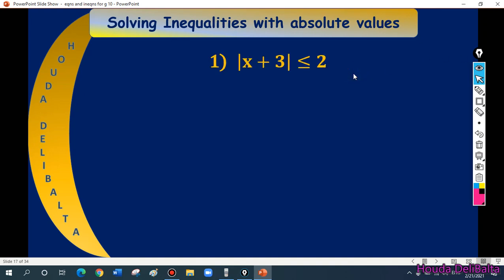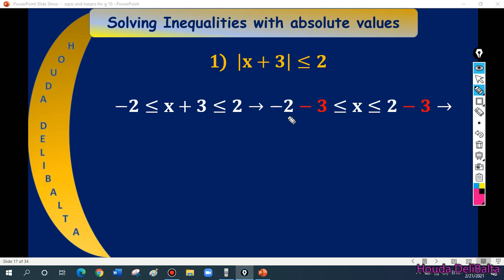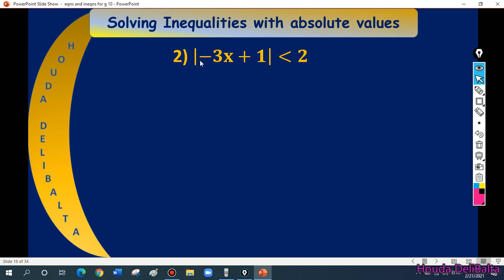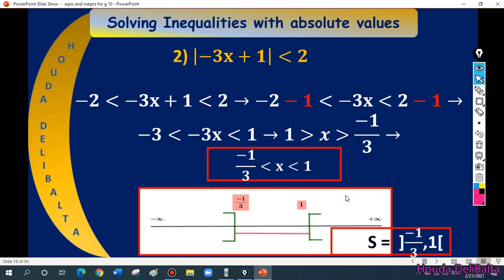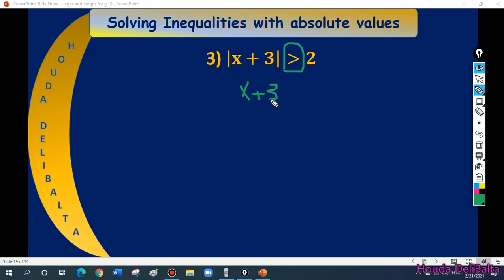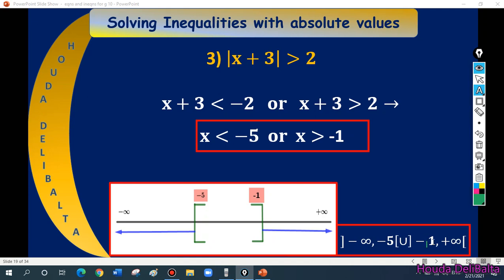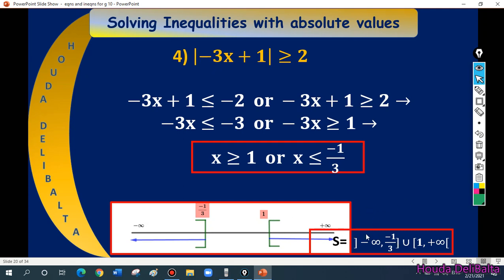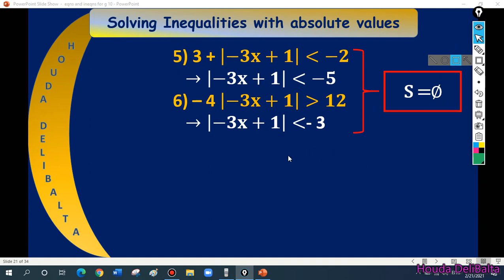solving iequalities with absolute values g 10